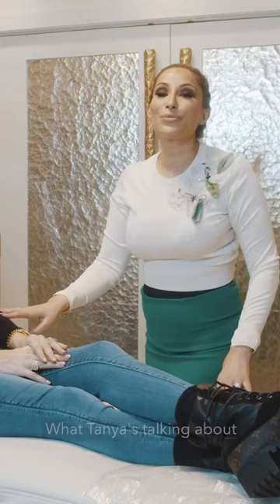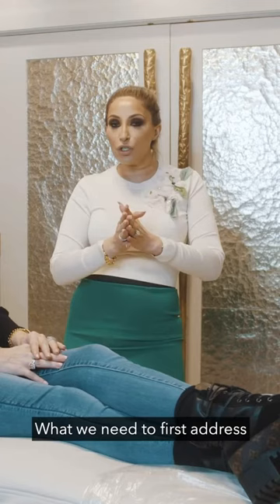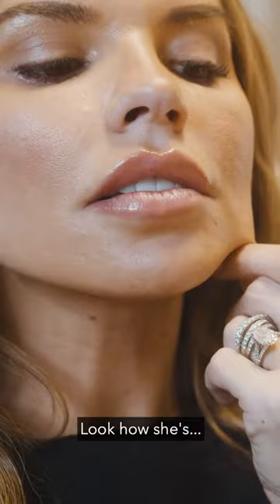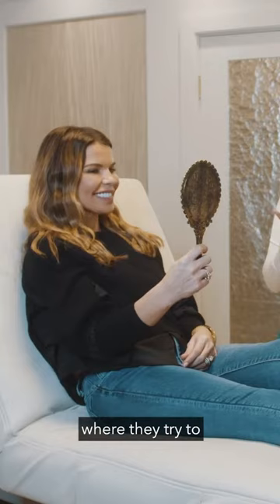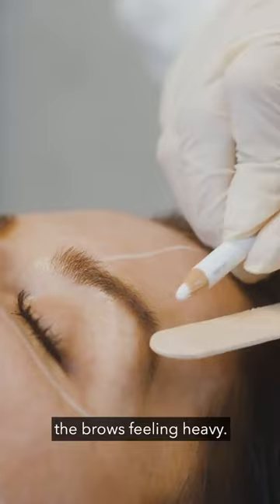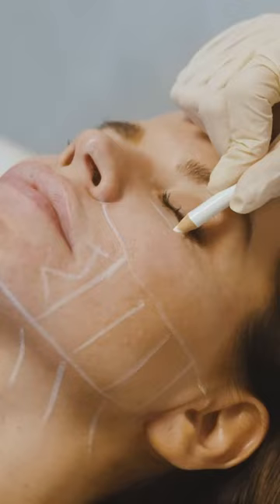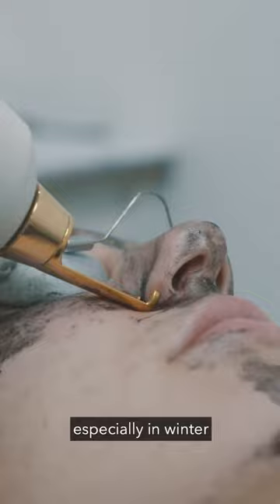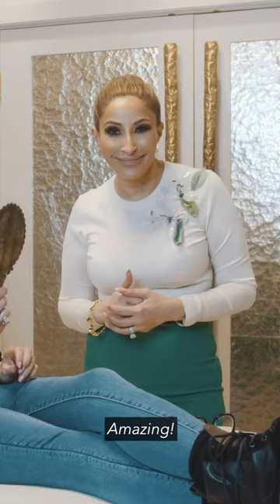Tanya Bardsley - Dr Nyla Raja's Transformation Facelift 😍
🏆 Top Cosmetic Clinic UK 2019/20
➕ Cosmetic Doctor & Dermatologist
📖 Vogue, Tatler, Bazaar, Grazia, Telegraph, The Times
📍 London, Cheshire, Liverpool
Make A Booking!